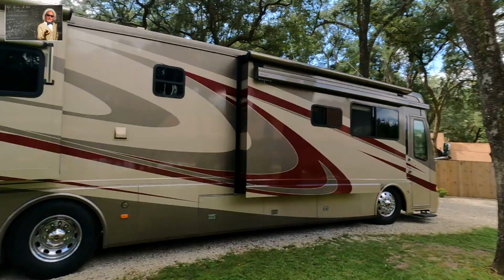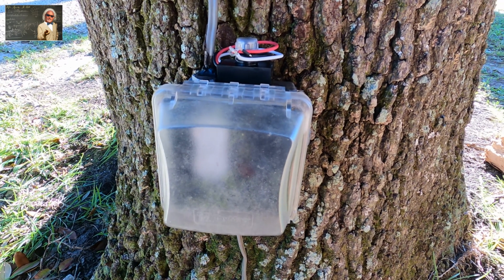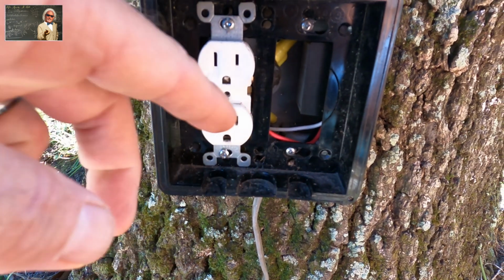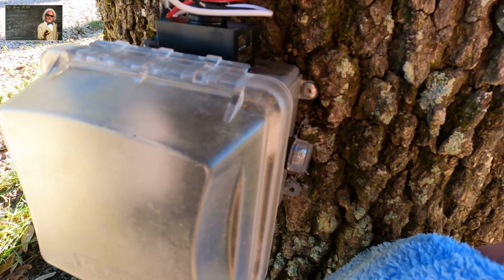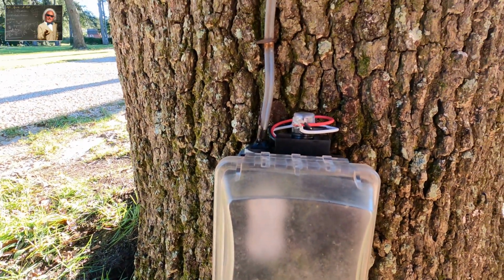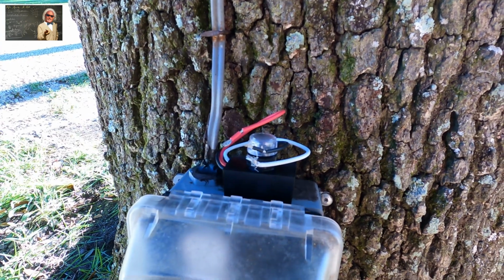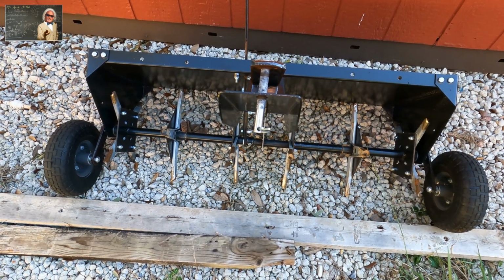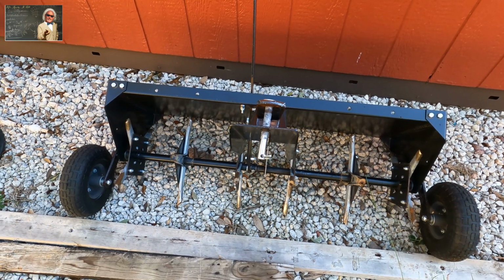How To Fix Outdoor Dawn To Dusk Lights That Won't Turn On or Go Off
When you have lights that you want to have go off and on from dusk to dawn use this

Tools

Best Out Door Flood Lighting

Best Microfiber Towels on the Planet

Best Lawn Aerator

Two-Gang Weatherproof Box

Two-Gang Waterproof Cover

Under Ground Wire

Camera Used

The small compensation we receive from the amazon links helps to keep our channel available to you ALL for FREE!!